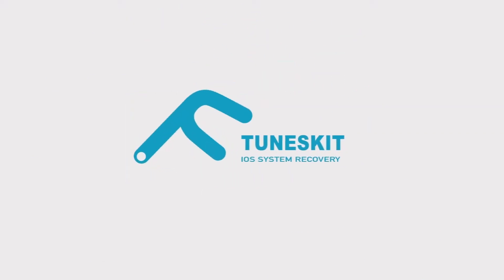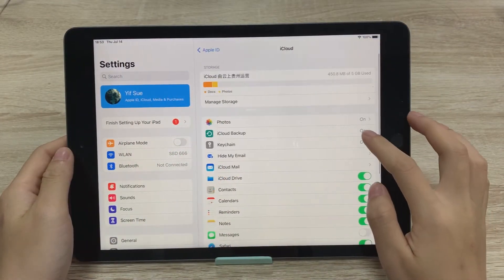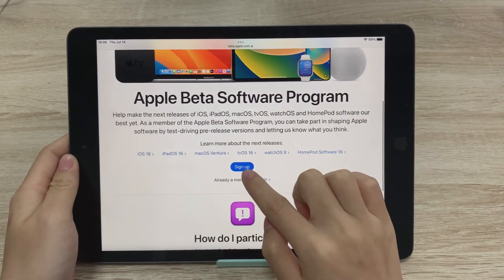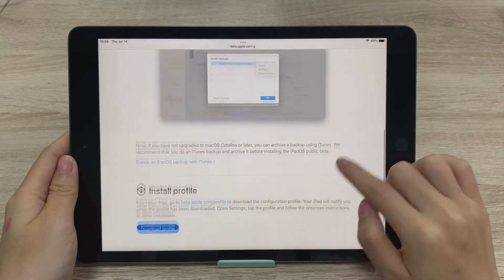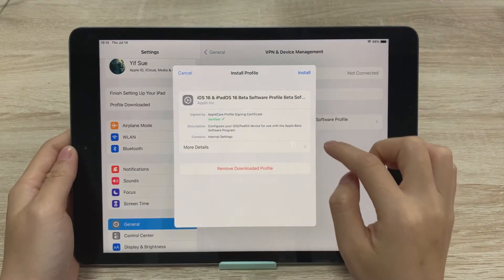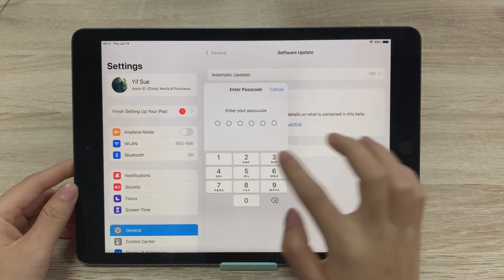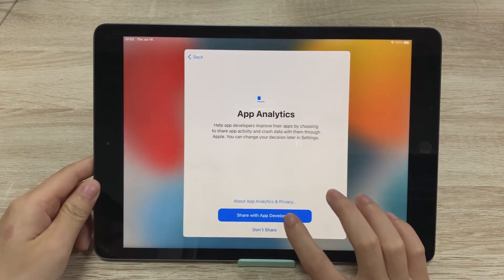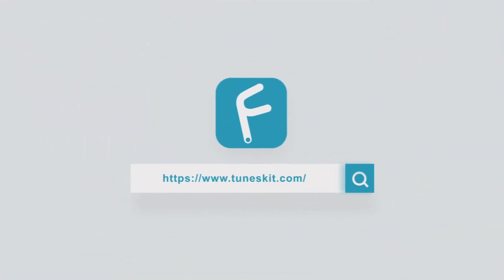How to Download & Install iPadOS 16 Public Beta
As iPadOS 16 Public Beta is officially available few days ago. In today's video, I'll share the whole process about how to install the iPadOS 16 public beta.

Timestamp:
00:15 Backup iPad Data
00:27 Download the iPadOS 16 Public Beta
01:03 Install the iPadOS 16 Public Beta
01:42  iPadOS 16